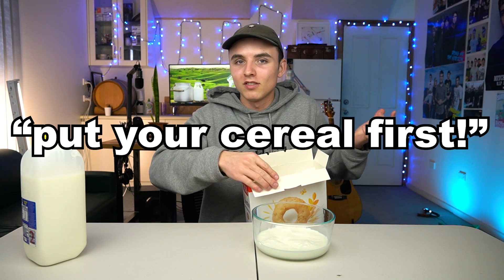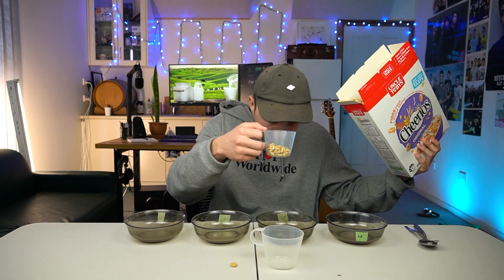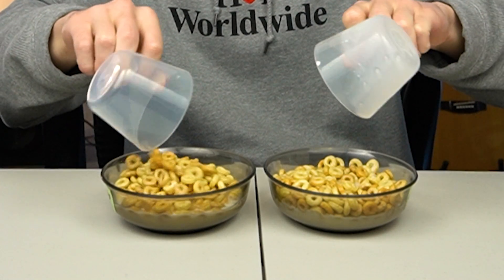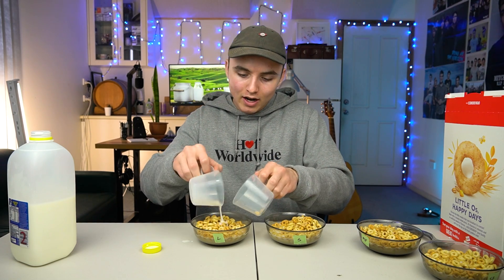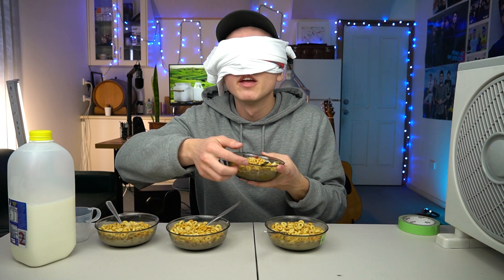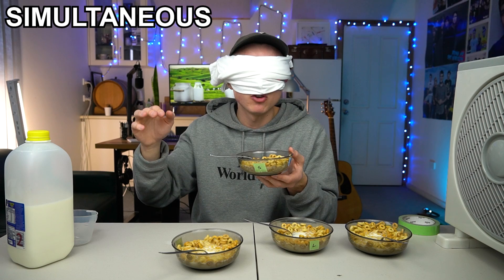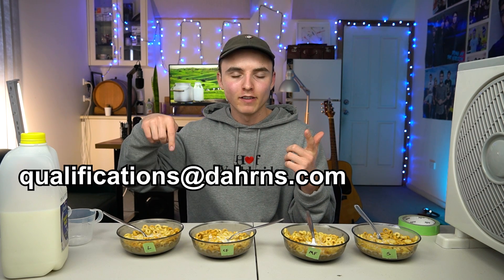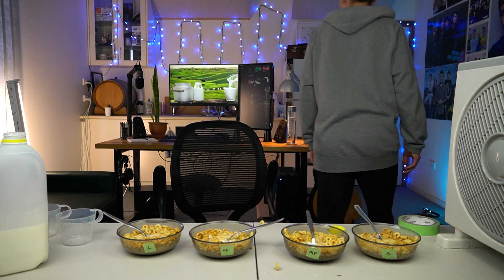Milk First vs Cereal First (Blind Taste)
it is finally time to eat some cheerio's and uncover the truth. why milk first beats cereal first.